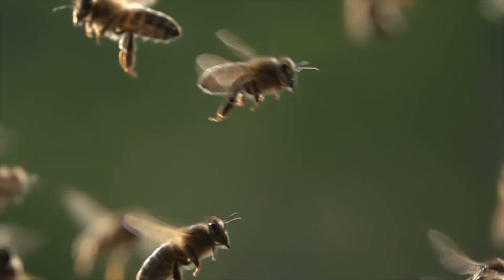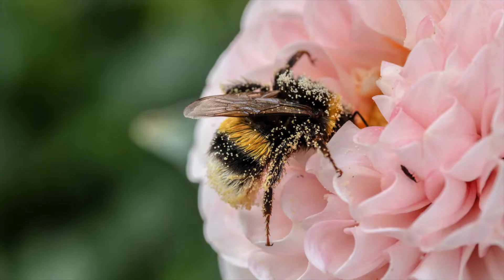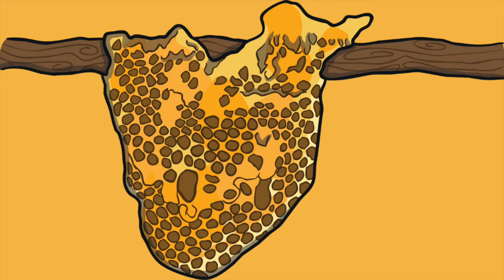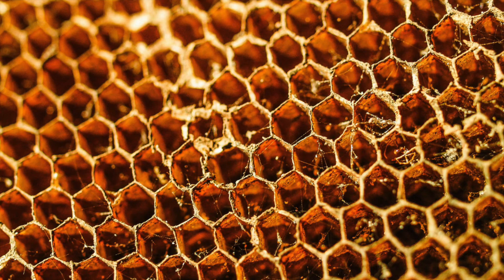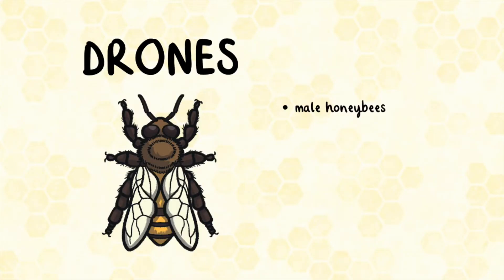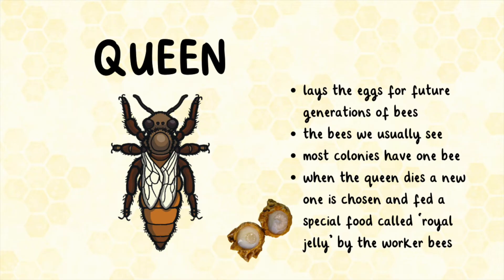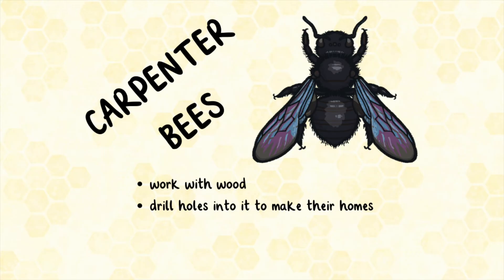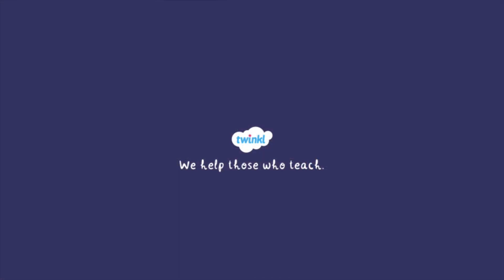All About Bees for Kids | Why are bees important? | Different Types of Bees | Twinkl USA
In this video, children will learn where a bee lives, different species of bees, pollination and other fun facts.

00:00 Importance of Bees
00:29 What is pollination?
1:08 How do bees make honey?
2:15 What is the structure of the honey bees’ habitat?
2:52 Honeybees
4:12 Bumblebees
4:32 Carpenter Bees
4:56 Why is it so important for us to protect bees?